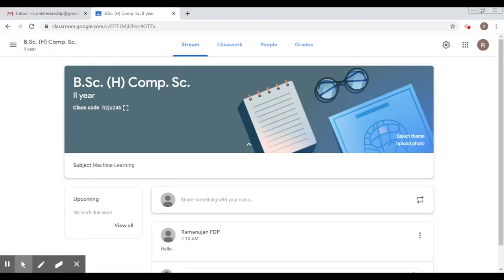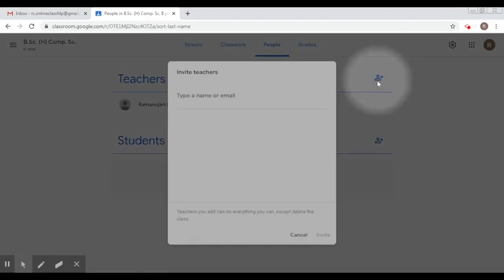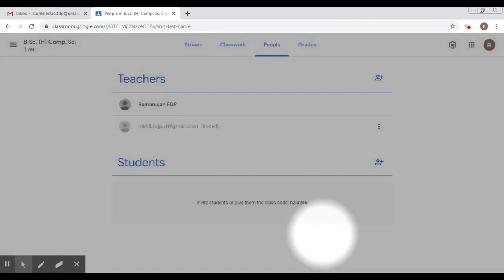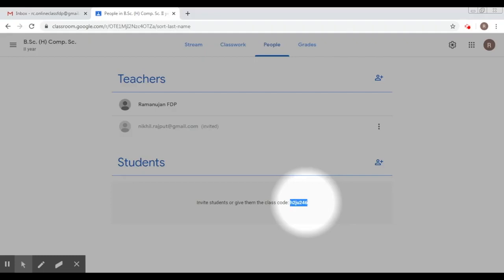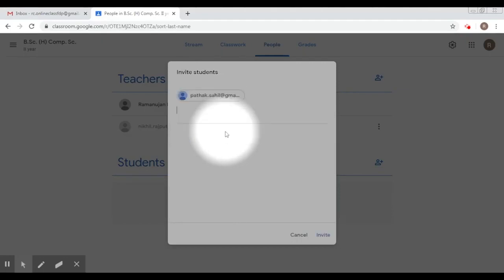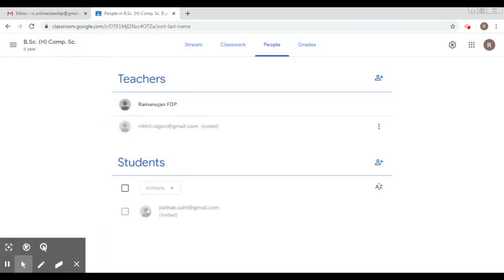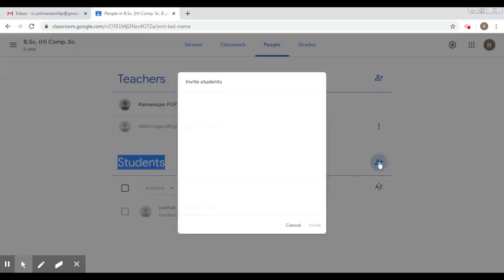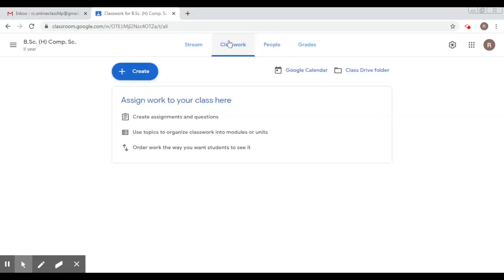Google Classroom 4